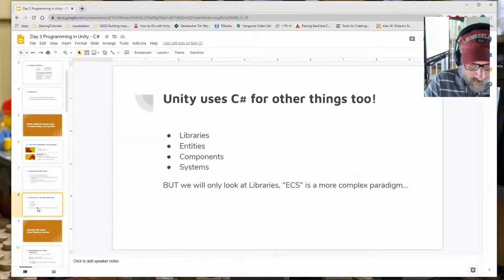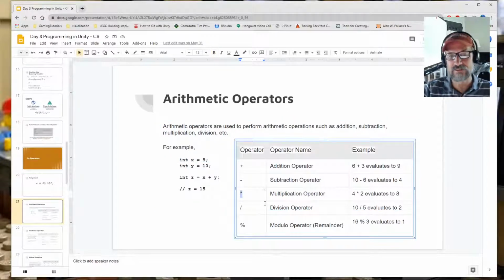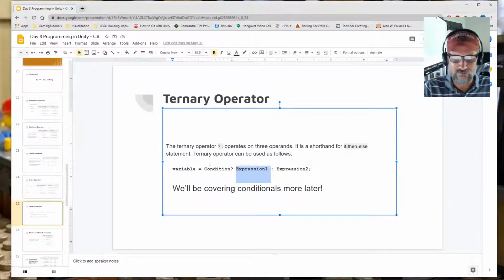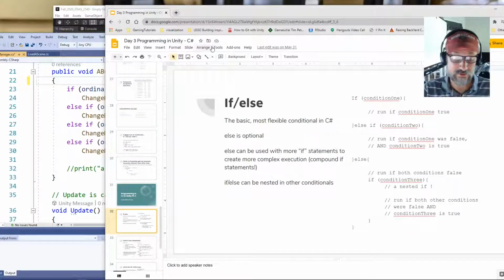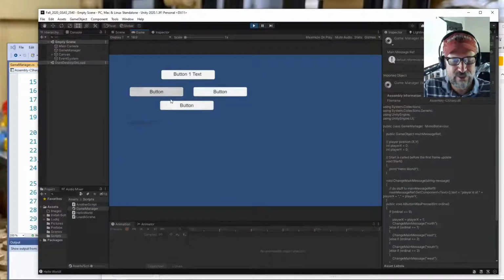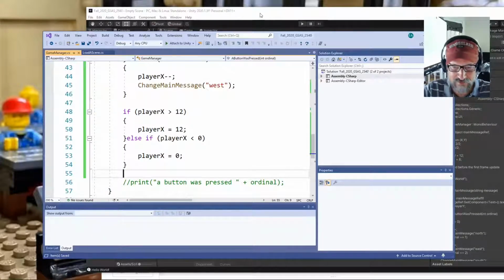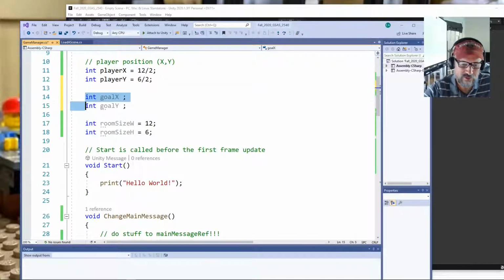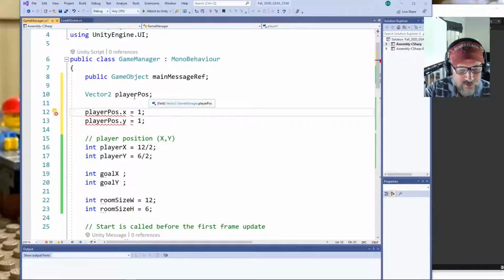Intro to Game Programming Unity C# Fundamentals Part2